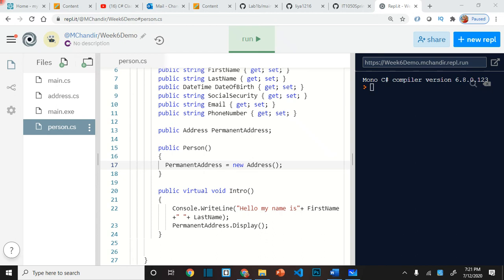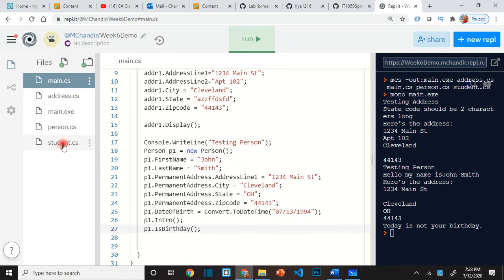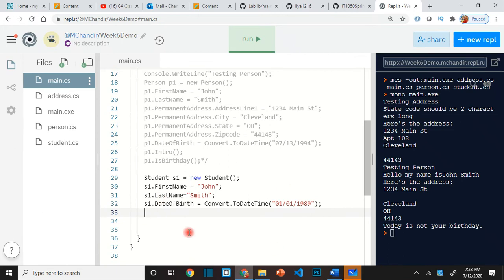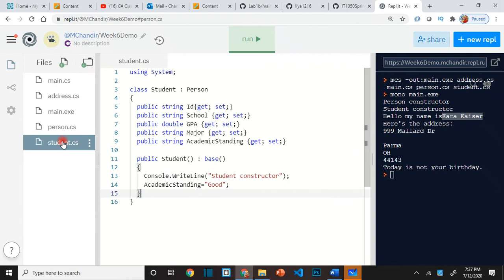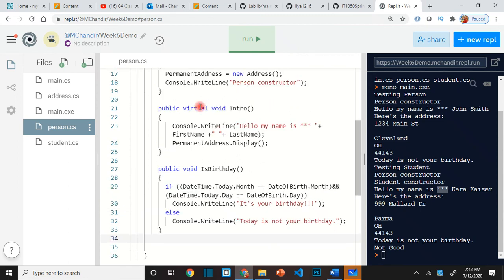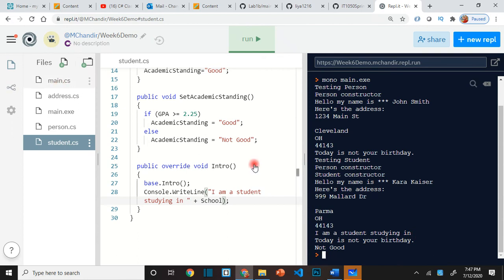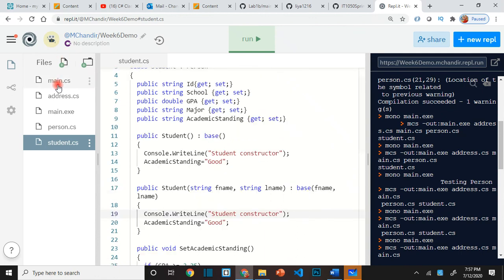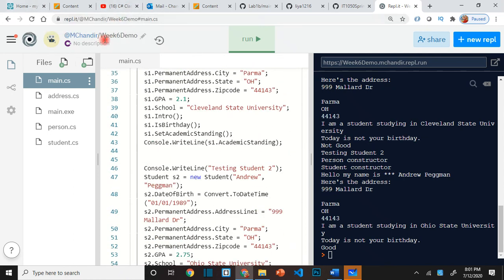C# using Repl - How to implement Inheritance in C#